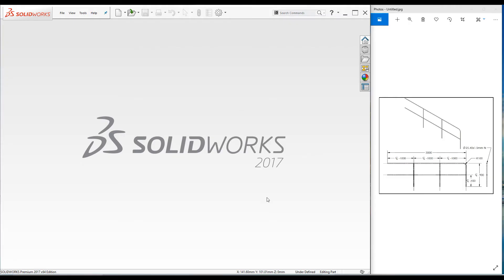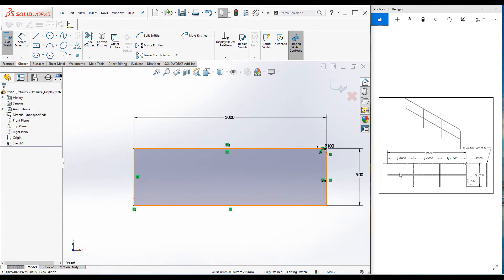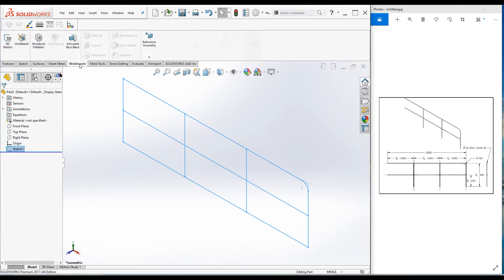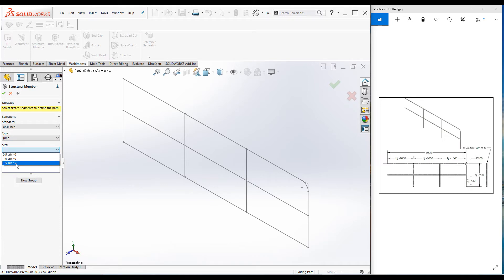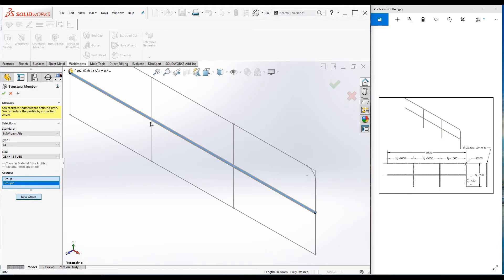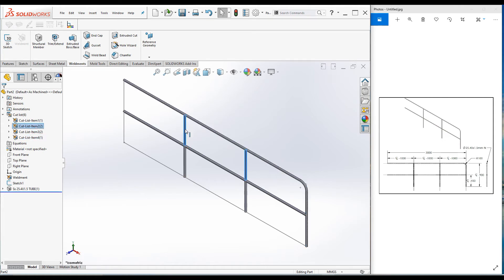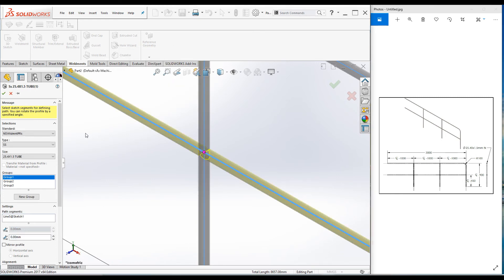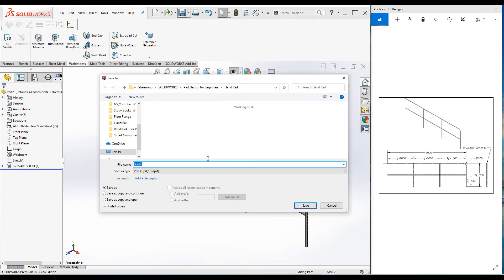SOLIDWORKS for Beginners (Weldments) - Hand Rail Design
Hi Gents,
This is a Stainless Steel Hand Rail. You can familiarize with Structural Member command and see how to change trim order with Corner Treatment tool. Video is very useful for a beginner. Thank You.